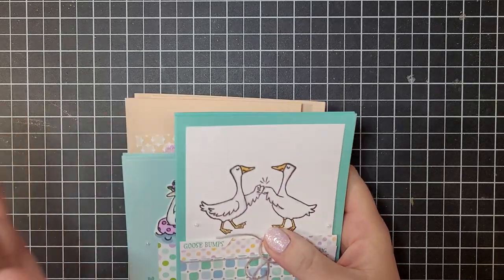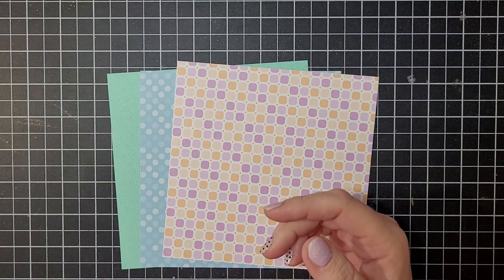Stampin' Up! Silly Goose Class Card One and Prep-Silly Goose Birthday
Get the Silly Goose Class Stamp a Stack Kit!  Classes will ship after payment is received.  There is a limited number of kits, available while supplies last.  You can order multiple kits as stock allows.

You will need to provide stamps, inks, markers, adhesives and trim your own DSP.  You can shop for supplies in my Online Store.  Supplies listed and linked below in my supply list.

There is no PDF for this class, this blog post and video serves as class instructions.

You get:
-Supplies for 9 cards and envelopes
-1/2 sheet of Basic White for stamping greetings and images that are fussy cut
-12 sheets (6" x 6") of the Dandy Designs DSP
-30 Iridescent Pearls

HOST CODE: V3Y6JMRJ

Supplies:
Silly Goose Set Photopolymer